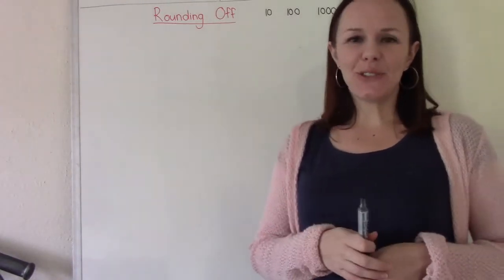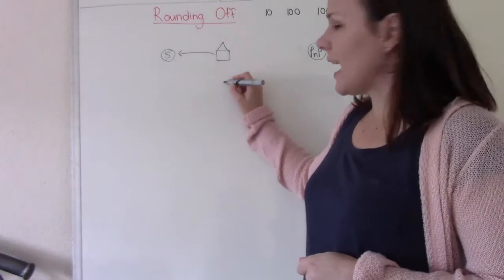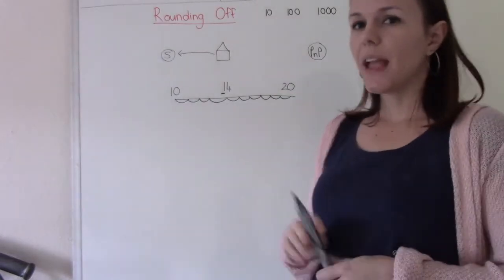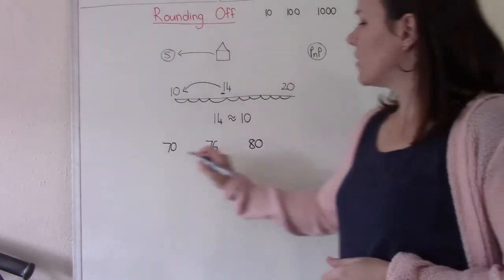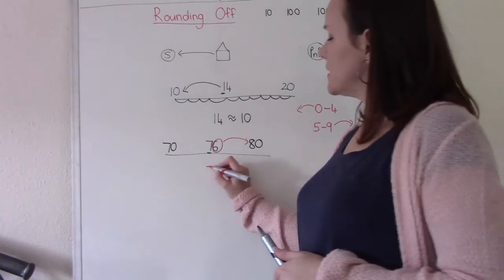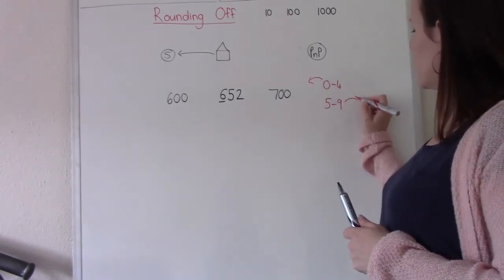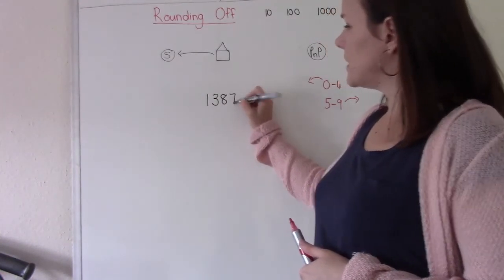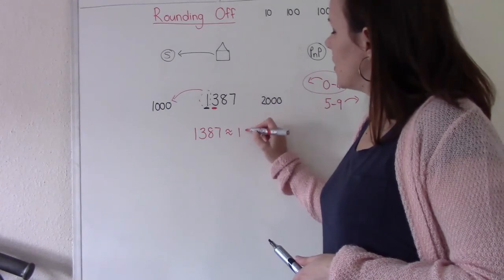MATH Gr 4 Rounding off